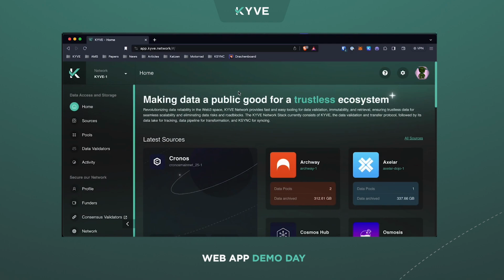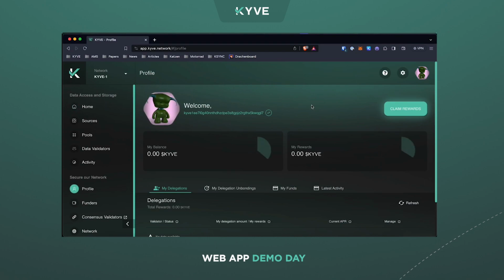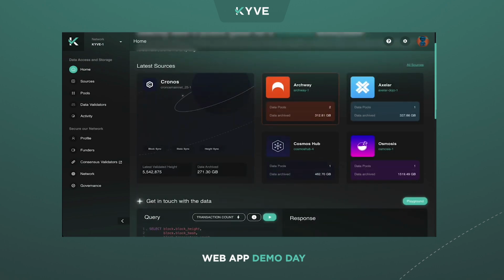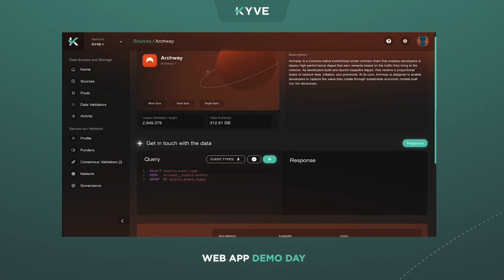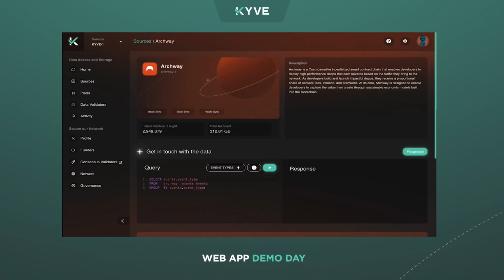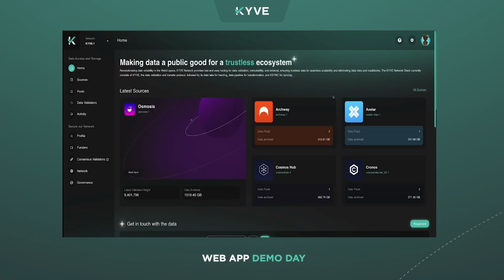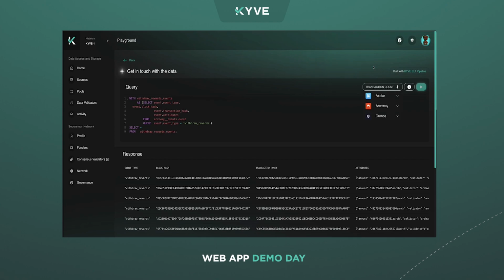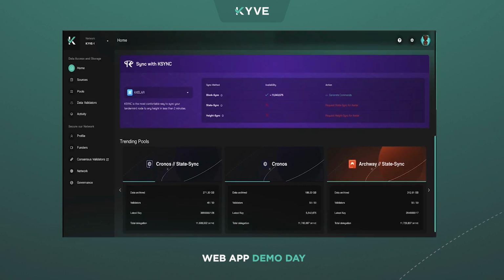KYVE web app v3 full demo: Data Query Playground, Network Sync In A Few Clicks, & more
With a refreshed look, new query playground, embedded KSYNC command generator for fast network syncing, new data source pages for a full display of data capabilities per chain, easier navigation, and much more, KYVE's web app v3 represents a redefined look into KYVE’s trustless data.